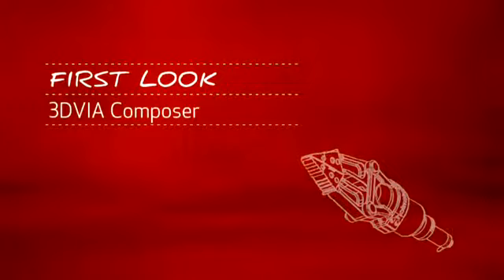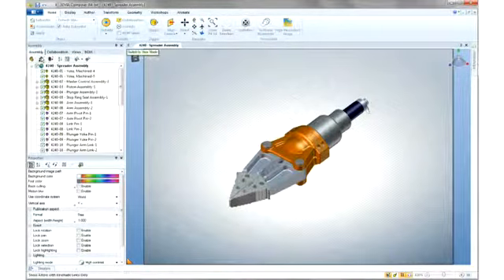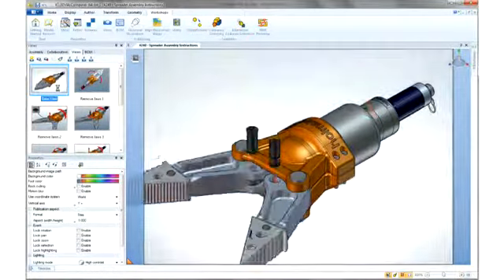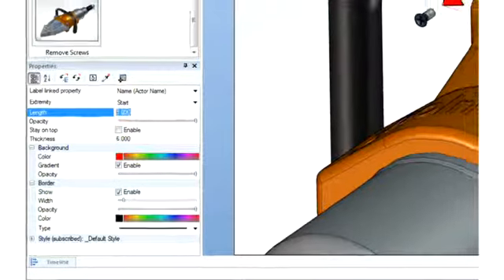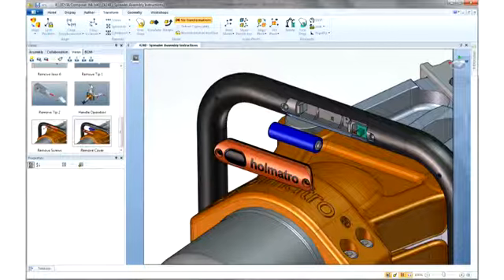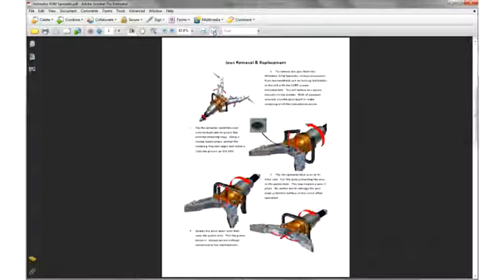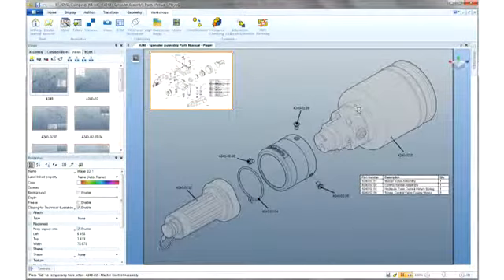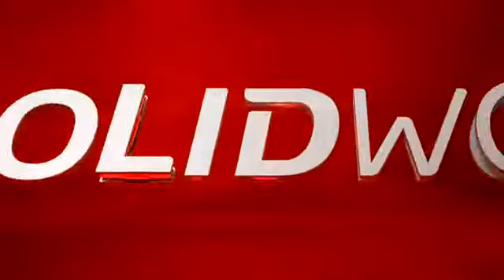First Look at SOLIDWORKS Composer